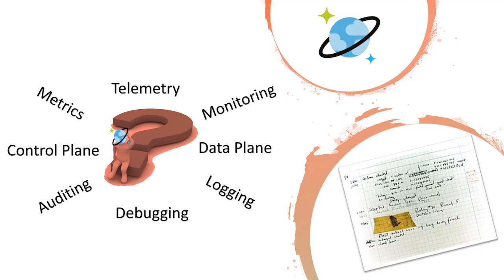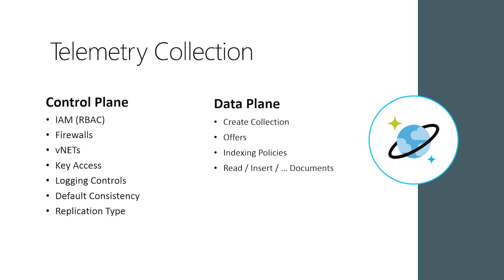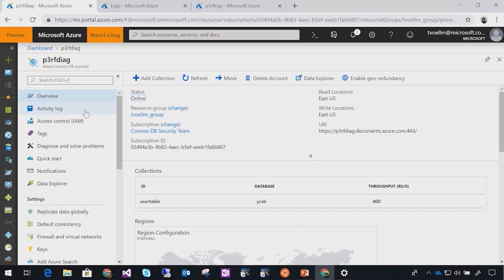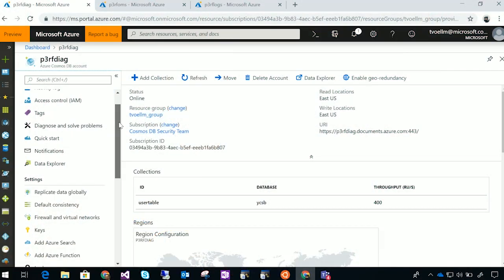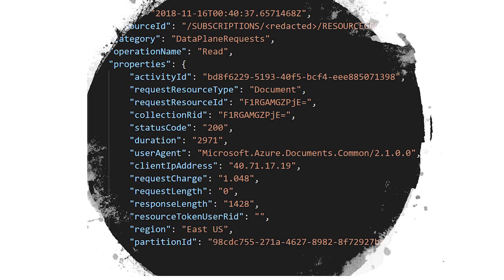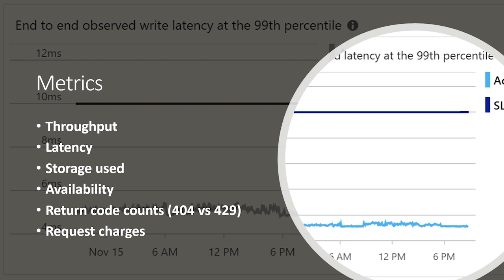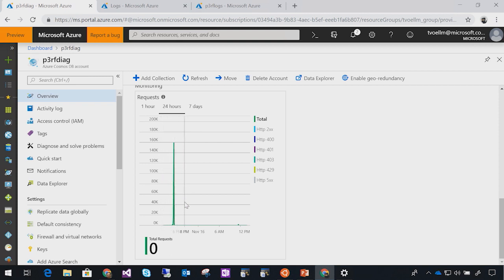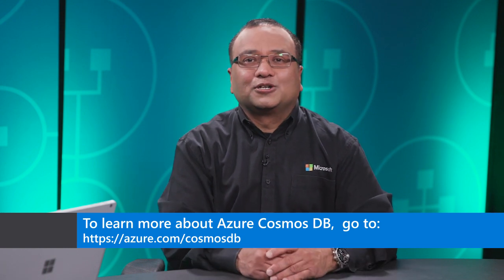How to debug an application using telemetry in Azure Cosmos DB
Telemetry can be your guide to debugging applications and improving performance with Azure Cosmos DB. Tony Voellm, Principal Software Engineer Manager for security and performance of Azure Cosmos DB, shares the metrics and events developers should monitor. He also drops a fun fact about the history of the term "debug".